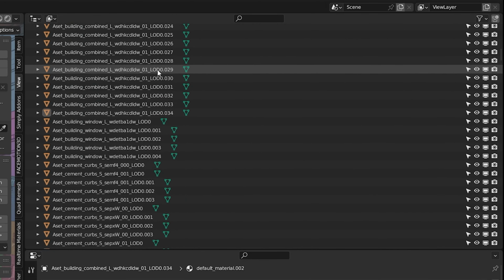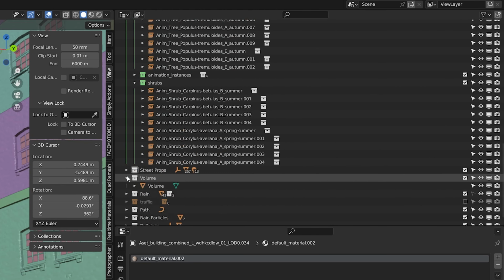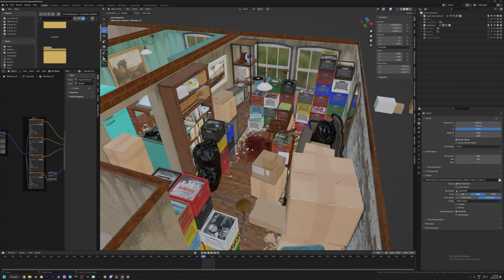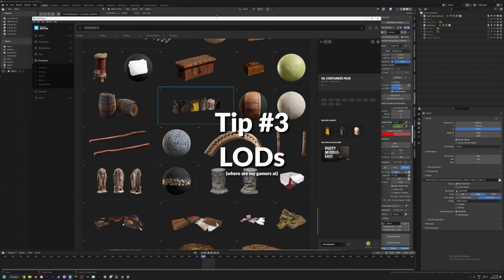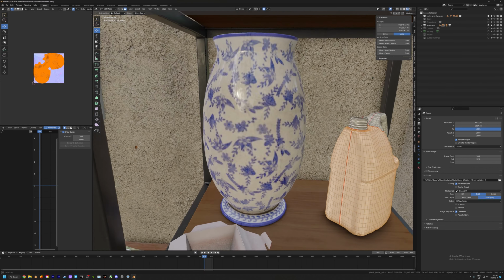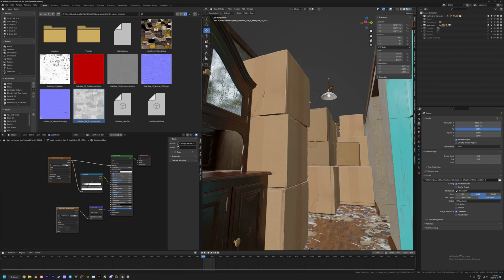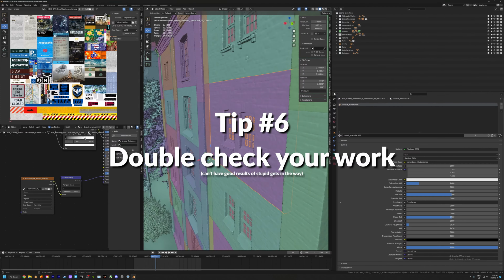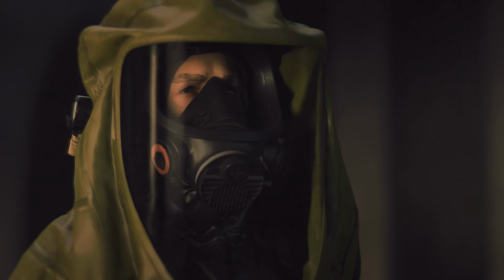6ish Tips to SPEED UP BLENDER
Today I'm taking a look at a few tips and tricks to maximize vram usage and speed up Blender.